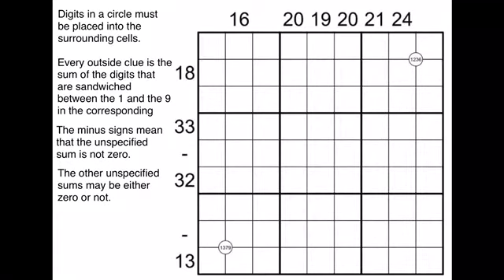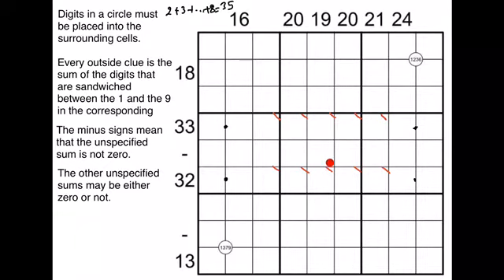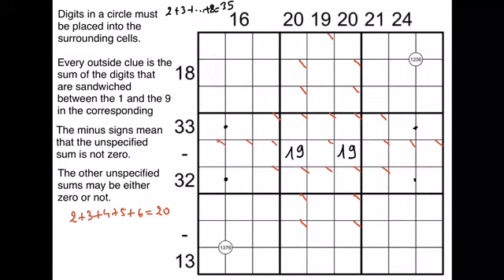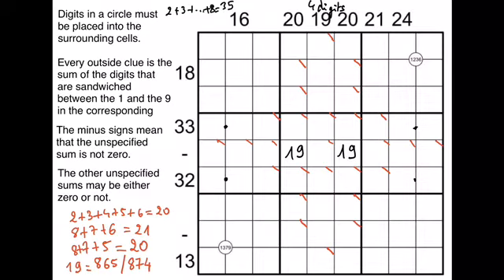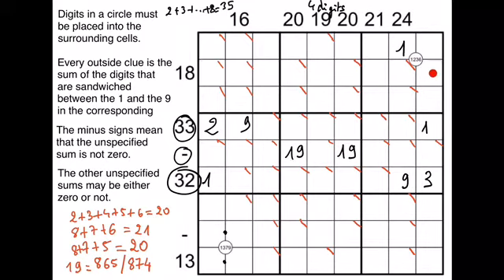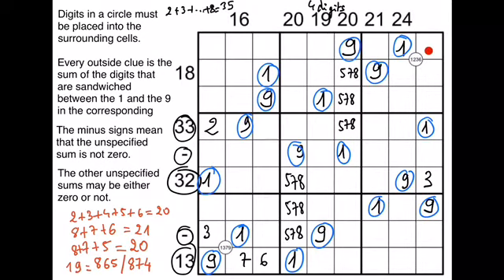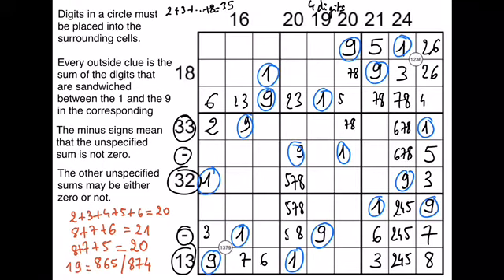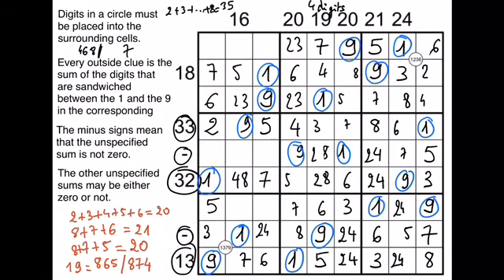[Eng] Sandwich Sudoku with Quadruples, by SudoKanard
Sanwich Sudoku with Quadruples:

* digits in a circle must appear in the four cells around the circle;
* each number in the margin is the sum of the digits sandwiched between the 1 and the 9 in the corresponding row/column;
* each minus sign in the margin means that the unspecified sum is not zero;
* every other unspecified sum may be either zero or nonzero.